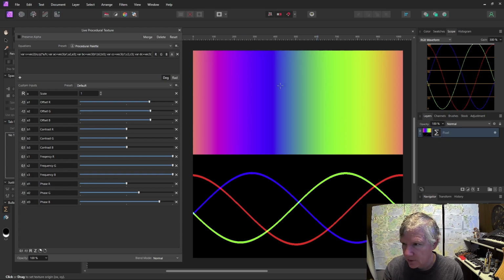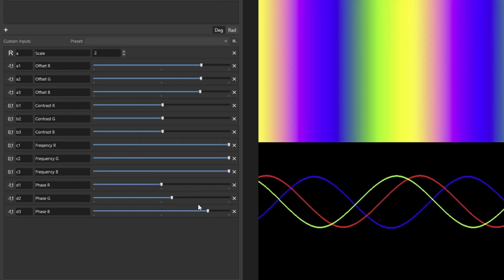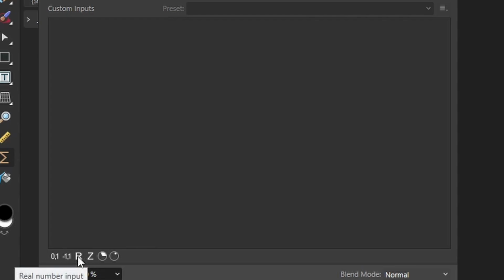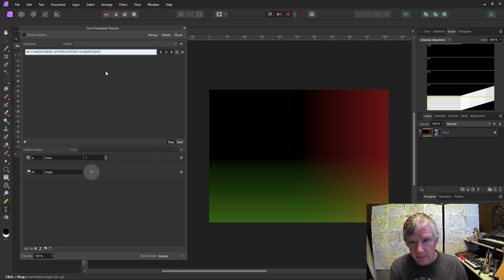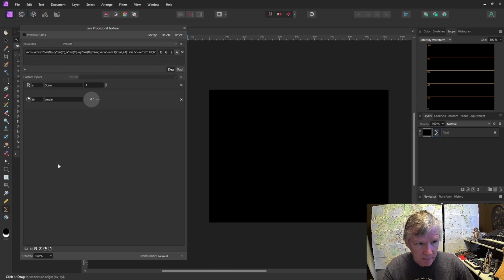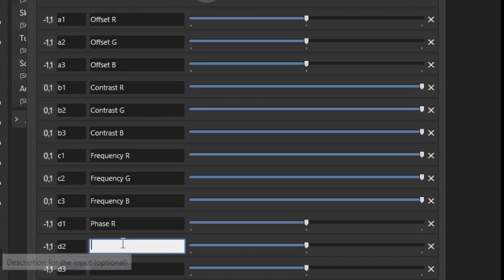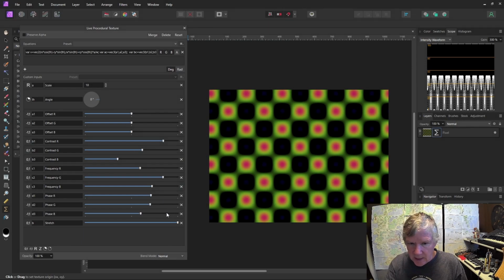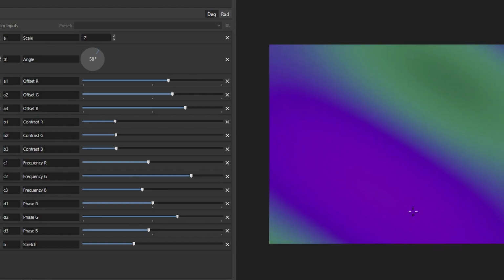Procedural Palette using Affinity Photo's Procedural Texture Filter ADVANCED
In this video, I show how to use procedurally generated palettes using Affinity Photo's procedural texture filter.

Functions used: var vec2 cos sin vec3 osci oscsc osccri oschsc dirsc

t is 0,1 slider for Turbulence amount
c is Real input for Turbulence frequency .5-5 should be good

0:00 Introduction
1:53 Demonstration of the Procedural Palette
4:45 Generating a Gradient with the Procedural Palette
5:17 Setting up a new document and procedural texture filter
5:59 Adding the rotatable coordinate system
7:29 Creating the four control vectors and the procedural palette function
12:37 Adding an oscillator pattern
15:23 Examples and conclusions